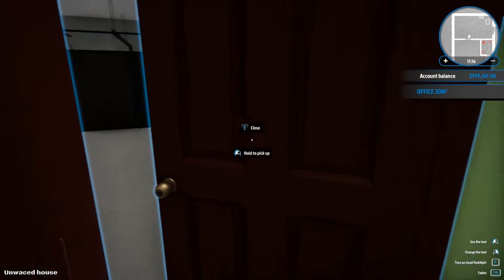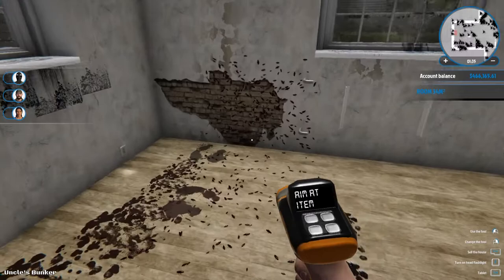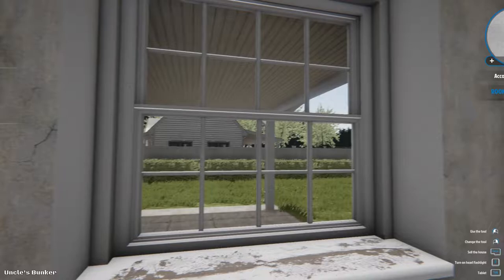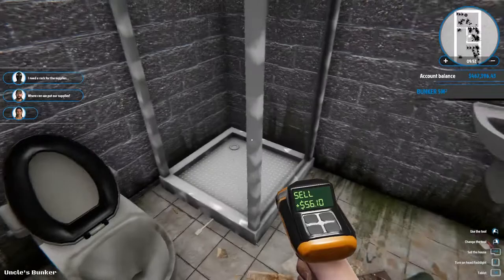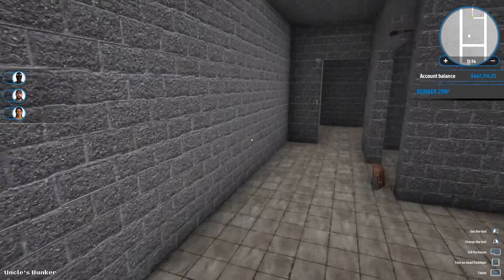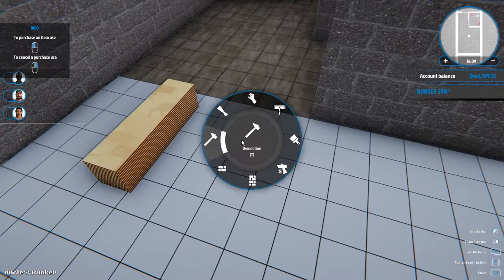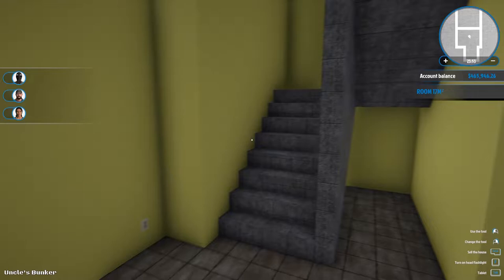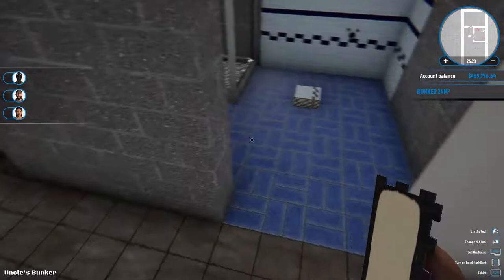Cockroaches Anyone? - E29 House Flipper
Welcome to House Flipper.  Ever want to buy, renovate, and sell houses?  Looks like we are starting off with some general handyman work here doing some radiator installs, electrical plugs, and painting.